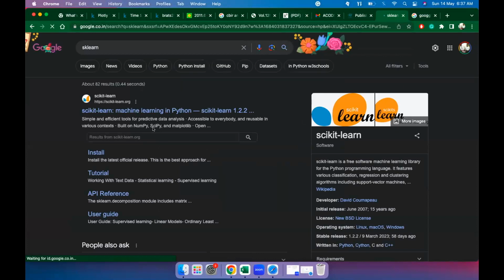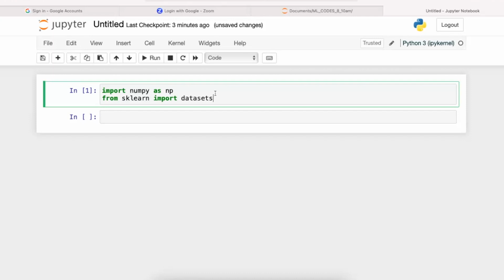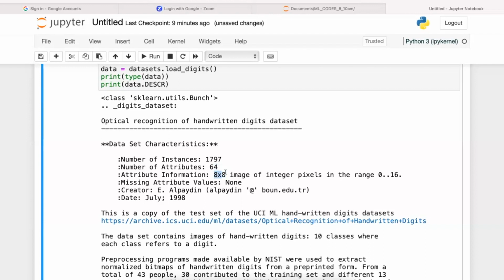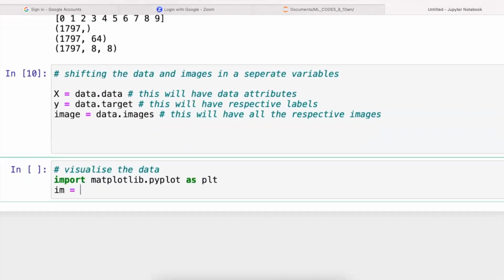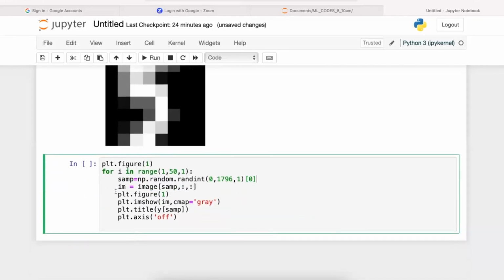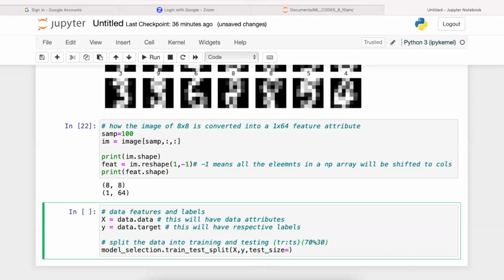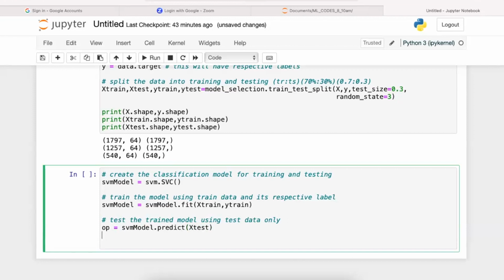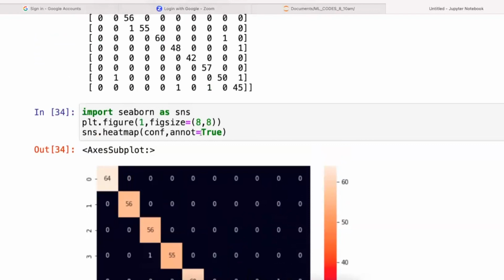Beginner's Guide To Building Machine Learning Classification Models With Scikit-learn In Python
Learn to implement machine learning classification models using scikit-learn in Python. This beginner's guide covers essential steps of implementation
1) loading the data
2)splitting the data into train and test
3) creating the classification model
4) training the classification model
5) testing the classification model
6) accuracy calculation
7) precision calculation
8) recall calculation
9) f1-score calculation
all the above steps using a simple MNIST benchmark dataset for easy understanding